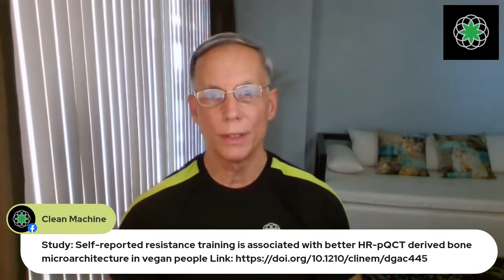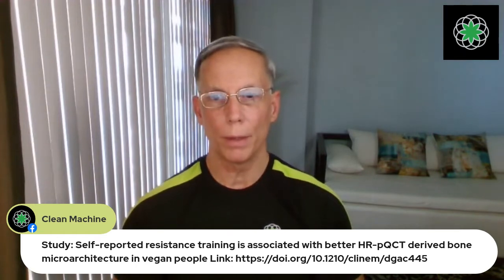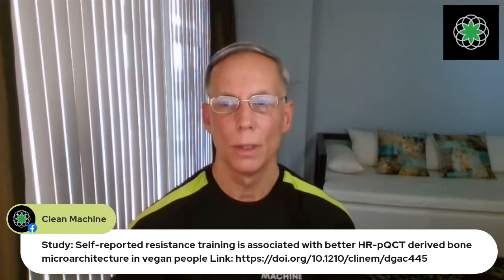CM Live! Vegan Bone Density & Exercise - how do Vegans measure up?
Vegan Bone Density and Exercise. The importance of exercise for those on a plant-based diet. I'll reviewed the following study below.

Study: Self-reported resistance training is associated with better HR-pQCT derived bone microarchitecture in vegan people

Results:
In the vegan group, trabecular and cortical structure was altered, compared to omnivores.

Vegans not reporting resistance training had diminished bone microarchitecture, compared to omnivores not reporting resistance training. In vegans and omnivores reporting resistance training, bone structure was similar.
In both vegan subgroups (resistance training and not resistance training), a small number of correlations between nutrients intake and bone microarchitecture were without conclusive pattern were observed.

Conclusions:
Bone microarchitecture in vegans differed from matched omnivores but could not be explained solely by nutrients uptake. These differences were attenuated between the subgroups reporting resistance training. In addition to a well-planned diet, progressive resistance training on a regular basis should be part of the vegan lifestyle.

Clean Machine® was created from the belief that people want products to help them be both healthy and physically fit, not one or the other. Clean Machine® offers serious, effective formulas with "first to market", patented and exclusive ingredients. We are a brand dedicated to bringing you the most powerful, comprehensive, innovative products possible. We are committed to providing only clean, plant-based sports supplements, backed by studies, using the same raw materials and dosages used in studies. Our marketing is honest, supported by research (available on our website) and our labels have all of the ingredients and amounts fully disclosed.

OUR MISSION
To create premium supplements using only the best plant-based ingredients, comprehensively formulated to work with your body to produce the best results, naturally.